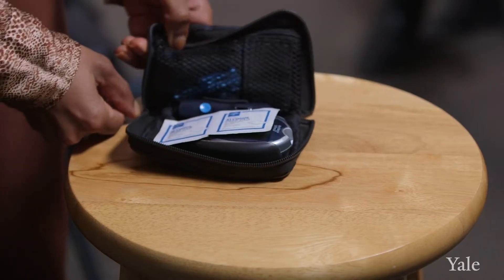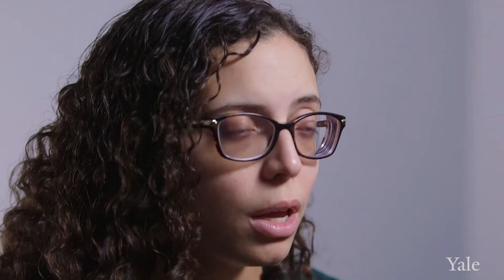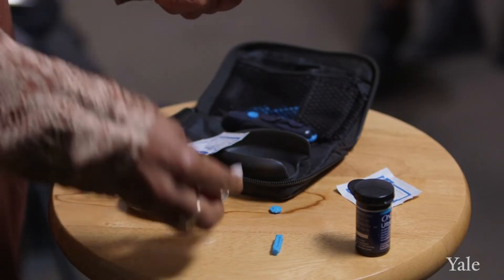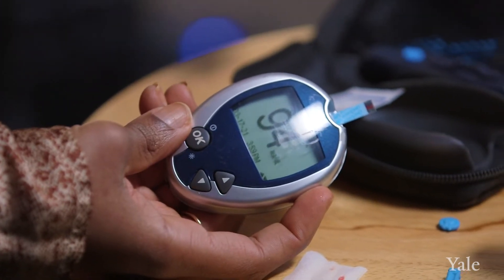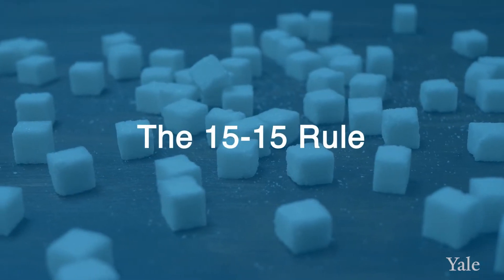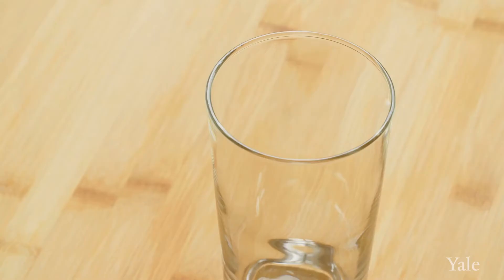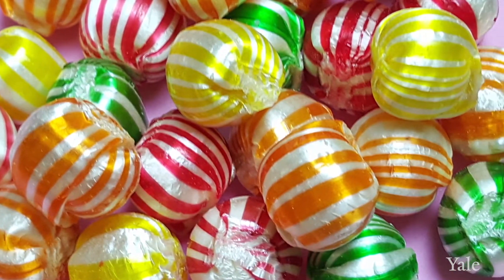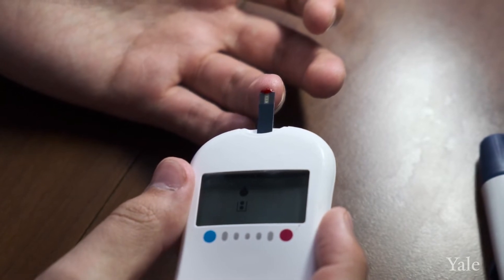Managing Diabetes: Monitoring Blood Sugar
More than 34 million Americans have diabetes, meaning their bodies either do not produce insulin or can’t use it properly. (Insulin is a hormone that helps the cells in our bodies absorb the glucose [sugar] in our blood, which we use for energy.)  Over time uncontrolled diabetes can lead to a host of serious health issues, so it’s important for those with diabetes to keep their blood sugar levels in a healthy range—meaning it’s neither too low nor too high. There are a number of ways to monitor blood sugar.  One method measures fasting blood sugar, which means testing your blood a half-hour before eating. This can be done with a glucometer, a small machine that comes with small needles (to poke your finger to get a droplet of blood) and test strips. Within a few seconds, the glucometer reveals your blood sugar level, which ideally should be between 80 and 130 milligrams per deciliter. If your blood sugar level is low—that is, less than 70, that means you are hypoglycemic, and Carolyn Gonzalez, MD, a Yale New Haven Hospital resident, recommends what’s called the “15-15 rule.” This means taking in approximately 15 grams of carbohydrates, which could be a half-cup of juice, a couple of hard candies, or even a tablespoon of sugar, corn syrup, or honey. Then, wait 15 minutes and test your blood sugar again. If it’s still low, repeat the drill. “If you consistently have low blood sugar, it's probably time to go to the hospital. If you have uncontrolled diabetes, there can be a lot of complications that can accompany it,” Dr. Gonzalez says.  Another method for measuring blood sugar is what’s called the hemoglobin A1C test, which measures your average blood sugar levels over the course of about three months. These tests are typically done in a doctor’s office two to four times a year.  “For most people, your hemoglobin A1C goal is less than 7%, but sometimes if you're an older person or have other illnesses, an appropriate goal might be less than 8%,” Dr. Gonzalez says.

0:00 Introduction
0:01 Monitoring Your Diabetes
1:03 How to use a glucometer
2:25 What if my blood sugar is too low (hypoglycemia)?
2:54 The 15-15 Rule